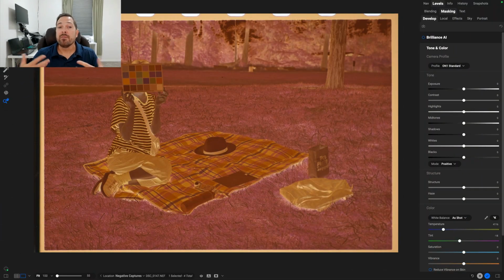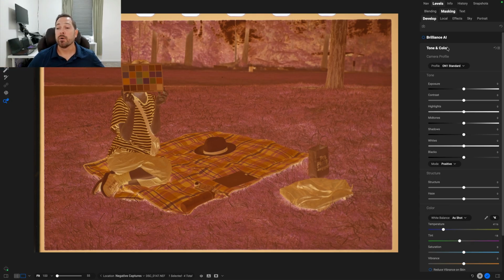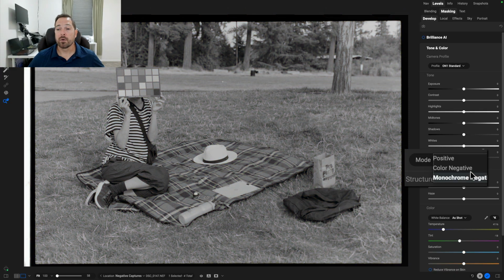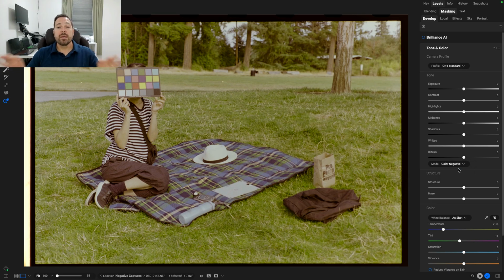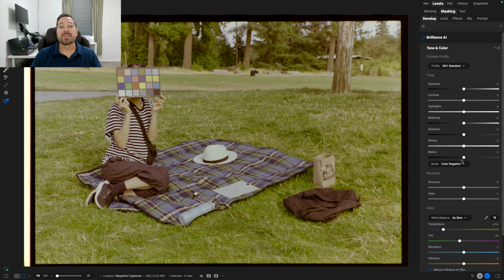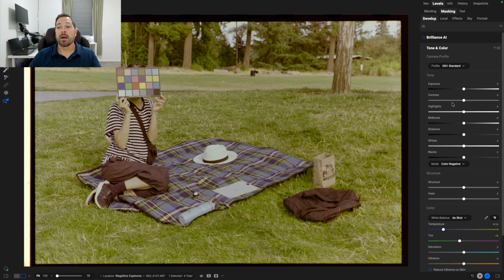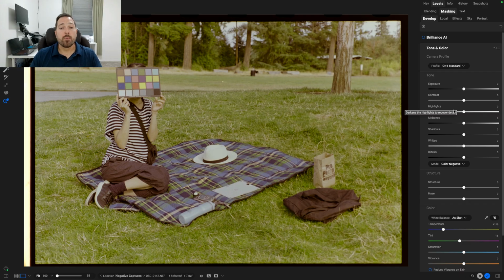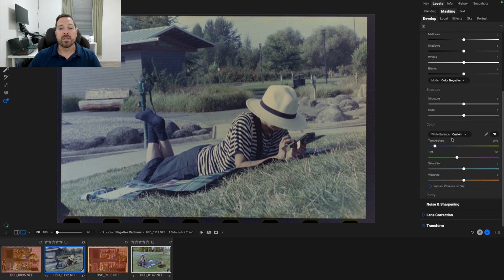ON1 Photo RAW 2026: New Negative Mode for Film Scans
Film shooters rejoice! The new Negative Mode in ON1 Photo RAW 2026 makes it simple to digitize and edit your color or black & white film. Just capture your film with a camera or phone, then switch to Color Negative or Monochrome Negative mode to instantly invert the tones and remove the orange color mask. All editing tools then work just like they do with digital RAW files.

About ON1

Our Mission

Intro 0:00